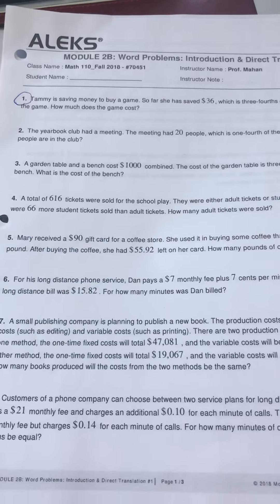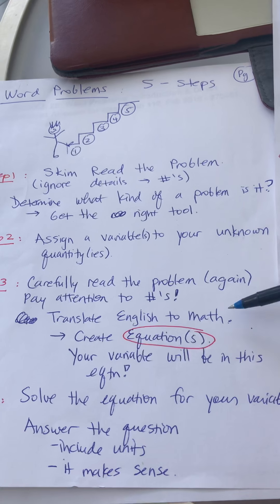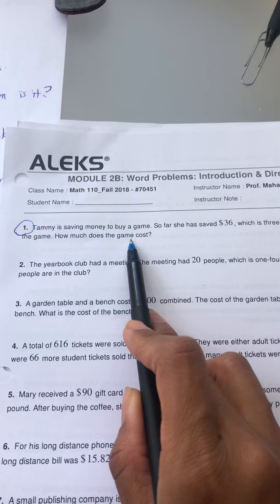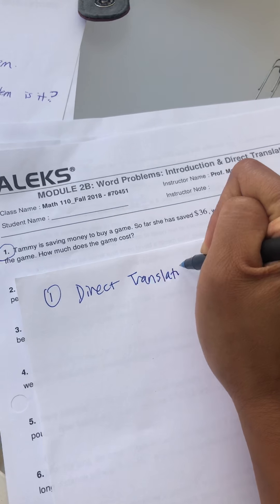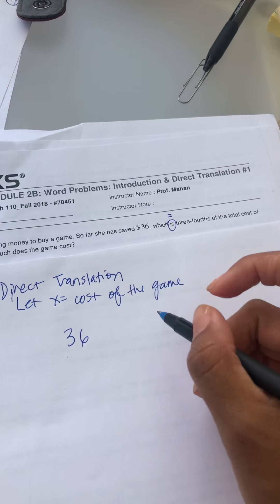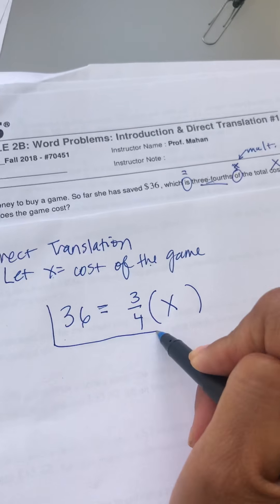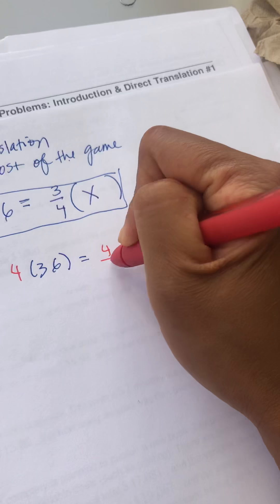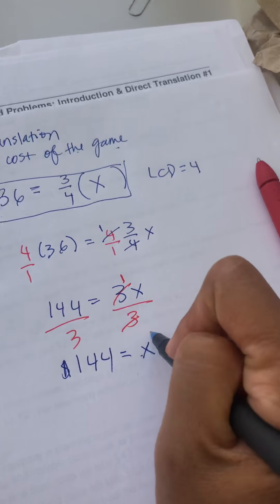Algebra Word Problem #1